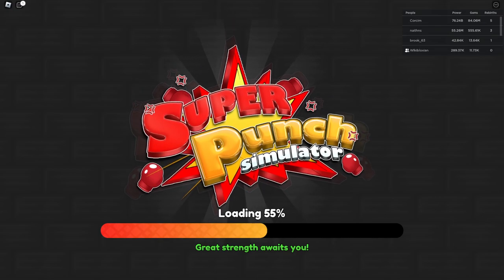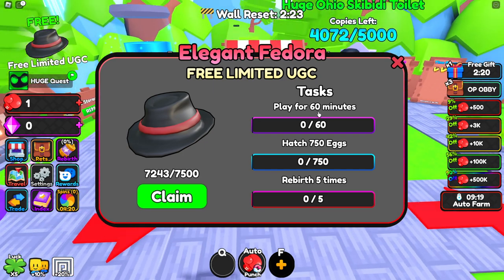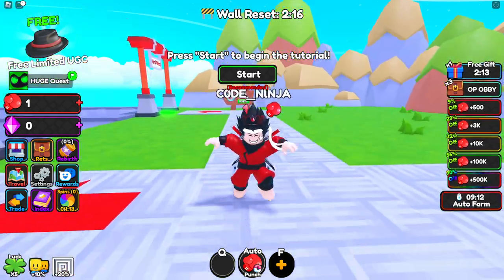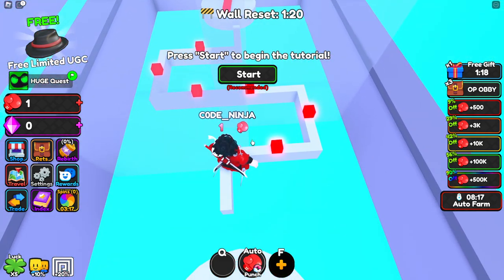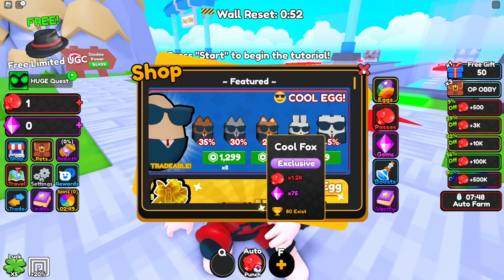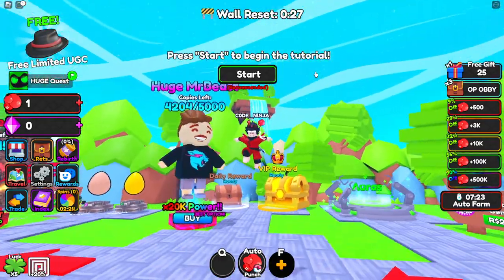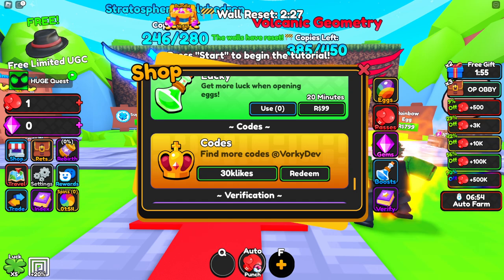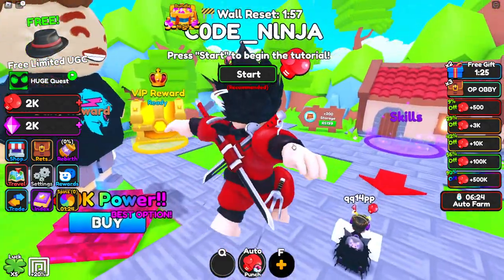FREE UGC LIMITED How To GET THE Elegant Fedora In Roblox SUPER PUNCH SIMULATOR! FREE UGC LIMITED